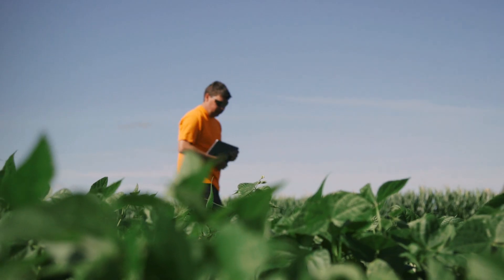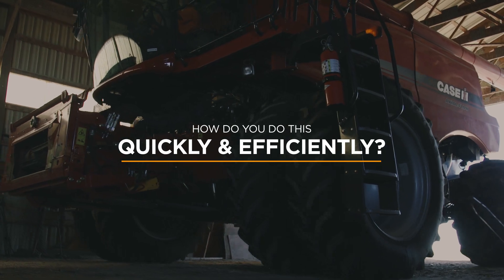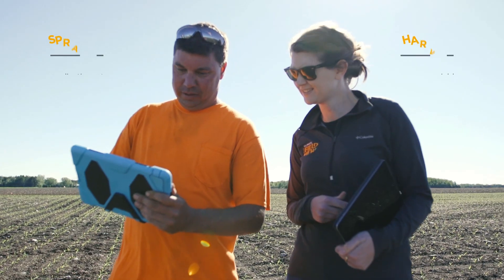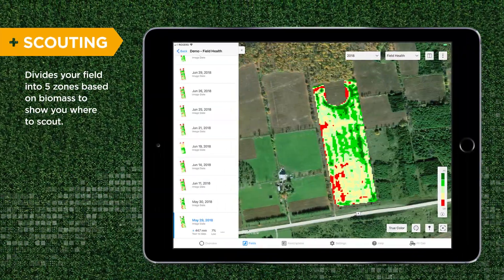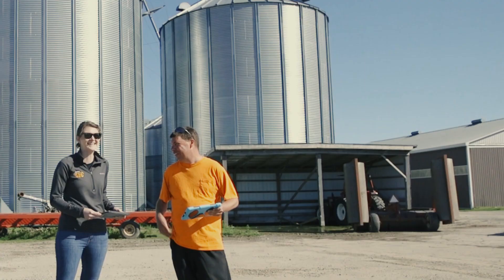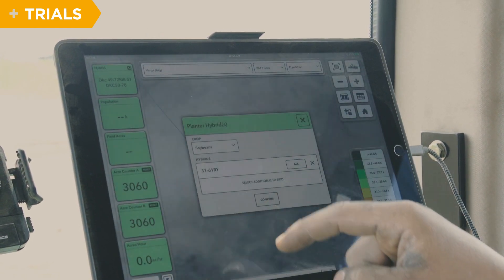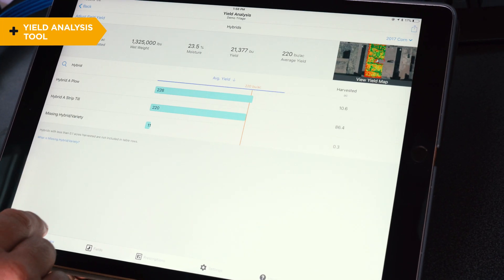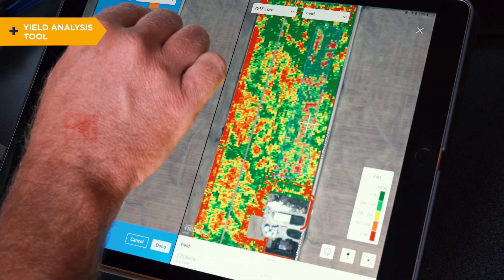Data-driven farming in 2.5 minutes using the FieldView app.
Farmers have all kinds of field data – but what do you do with it? The Climate FieldView platform has a solution. In the next two and a half minutes you will learn why data-driven farming is here with the FieldView app.